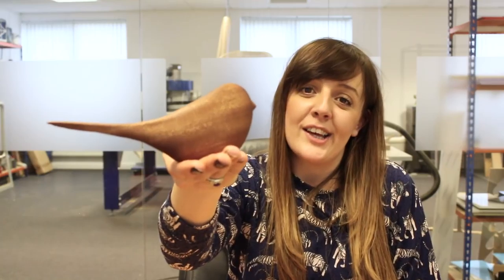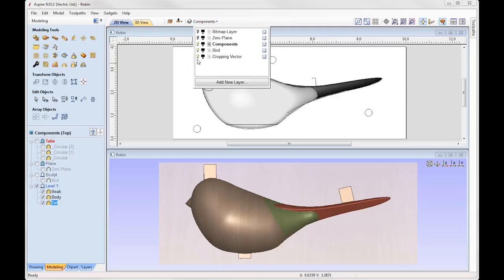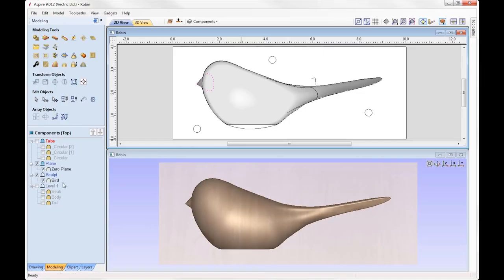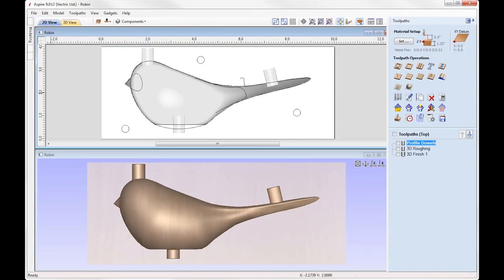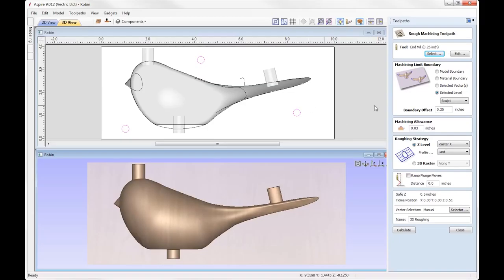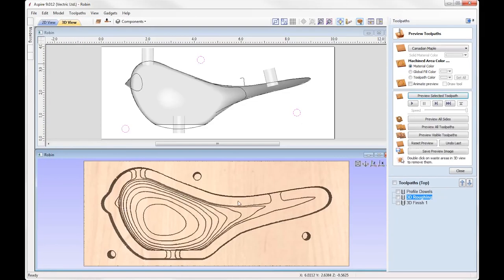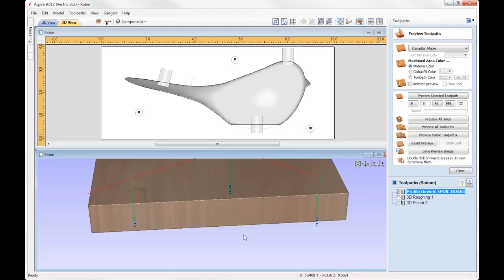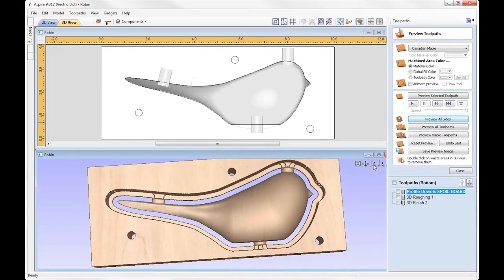Vectric FREE Projects | Robin | 12 Days of Christmas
A simplistic twist on our winter favourite bird, the perfect addition for any room.

The Robin is a two sided model intended for two sided machining, comprised of just 3 components carefully sculpted together to create the final part. In the project we use the asymmetrical dowel hole method to create correct alignment in X and Y when the part is flipped over, it’s the same method that is taught in the two sided tutorials